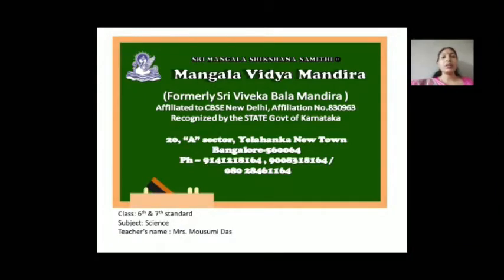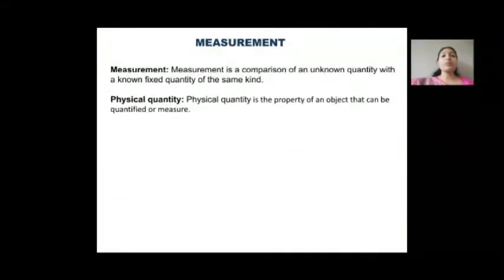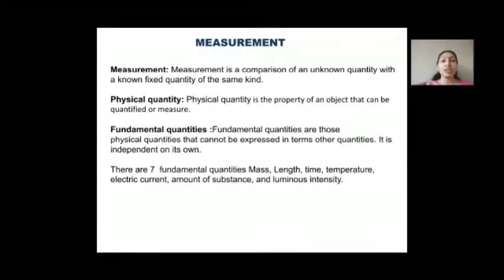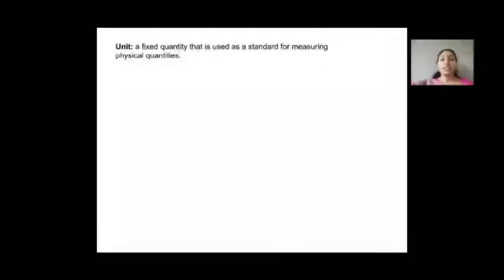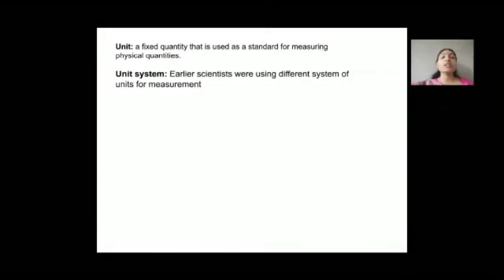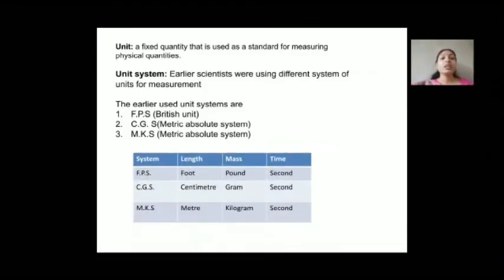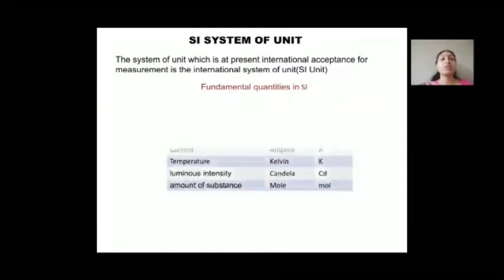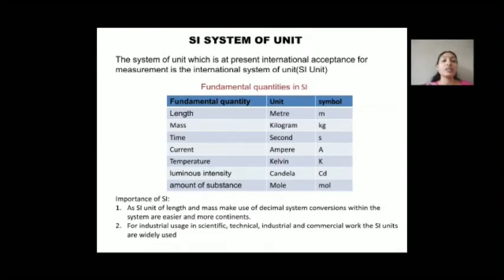Science - 6th and 7th std Foundation Course Recorded Video Class explained by Mousumi Madam